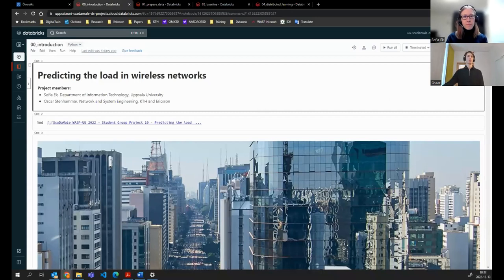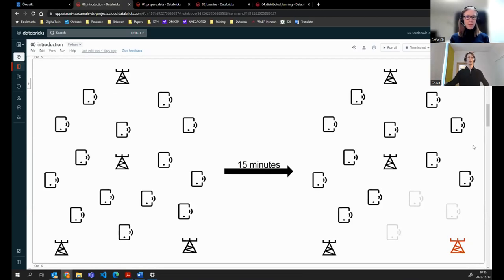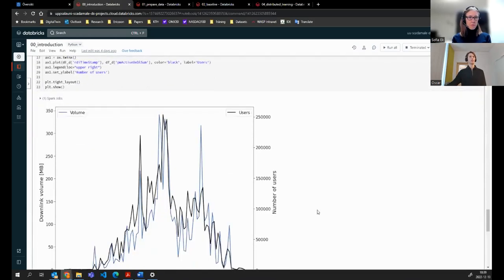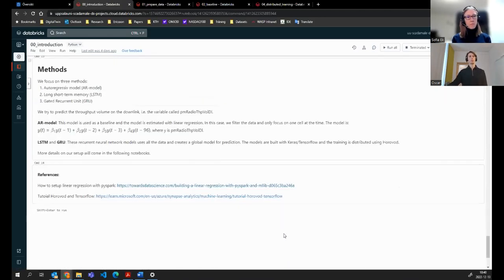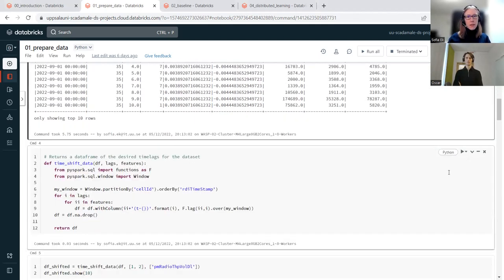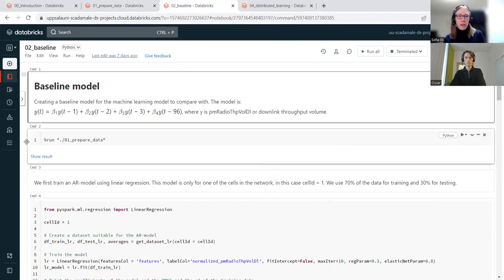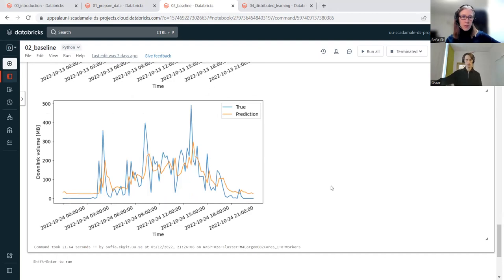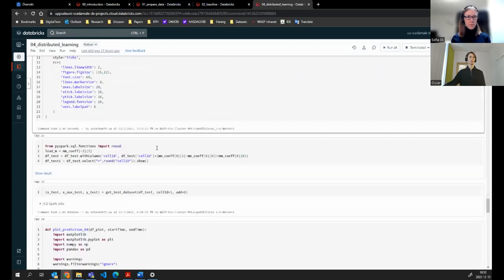ScaDaMaLe WASP-UU 2022 - Student Group Project 10 - Predicting the load in wireless networks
Predicting the load in wireless networks

**Project members:**

* Sofia Ek, Department of Information Technology, Uppsala University
* Oscar Stenhammar, Network and System Engineering, KTH and Ericsson